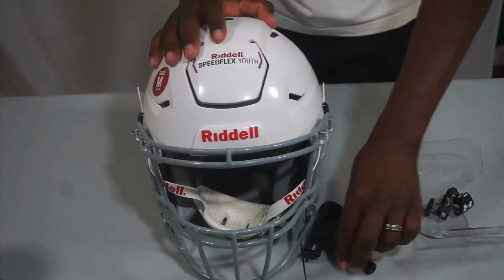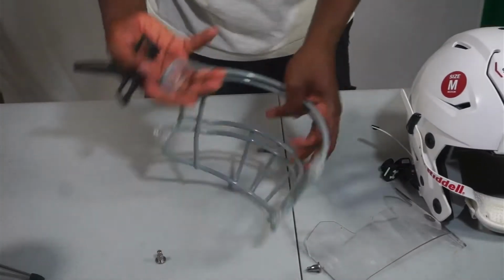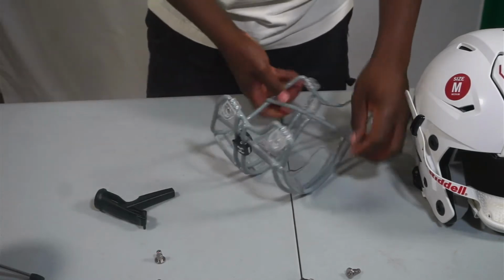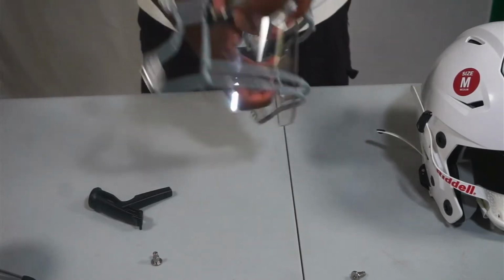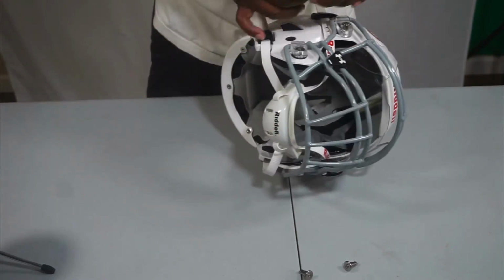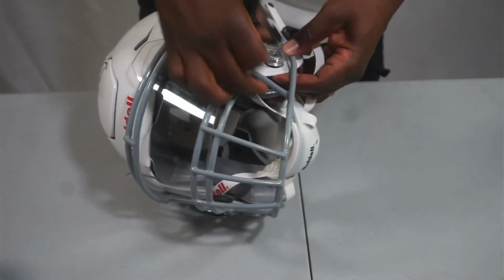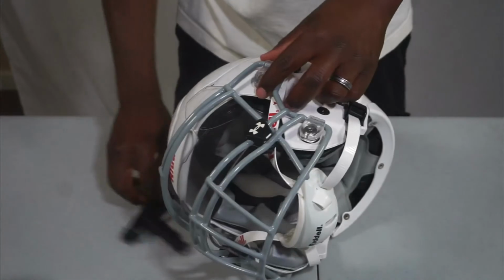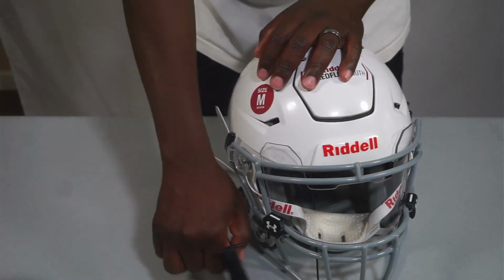Riddell Speed Flex Quick Release Tool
This my product review on the Riddell Speed Flex Quick Release Tool